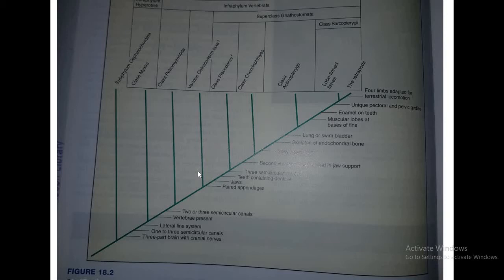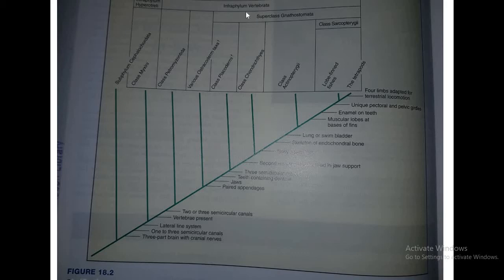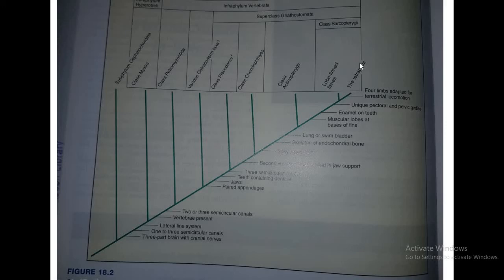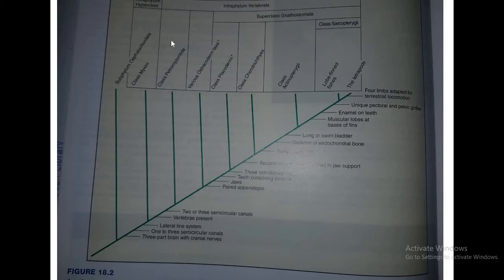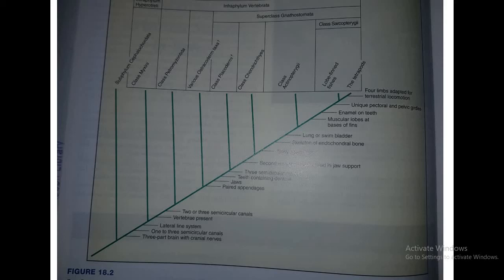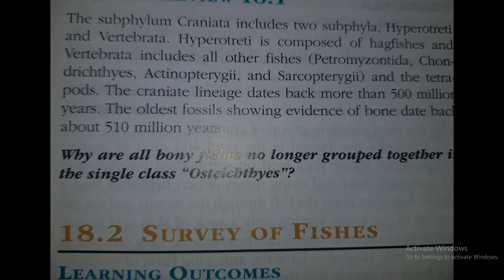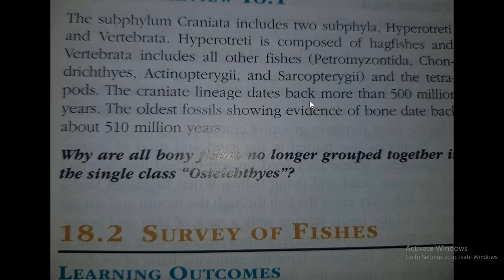fishes part 3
cladogram